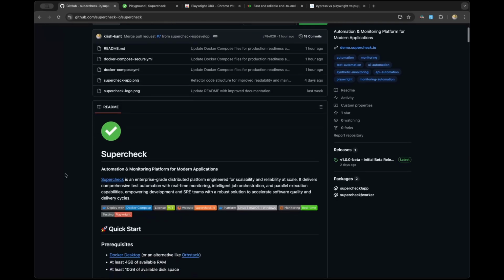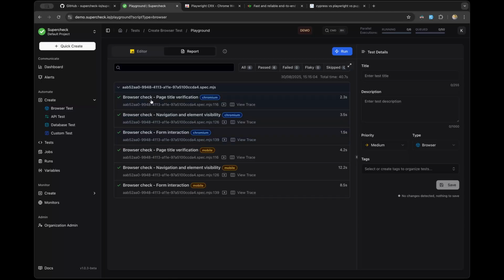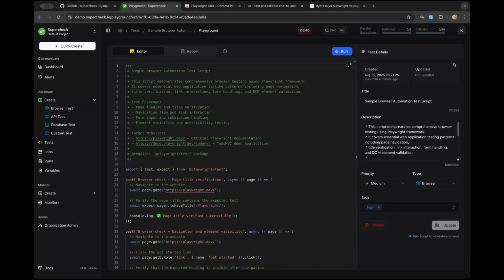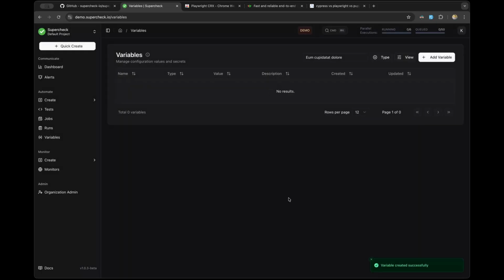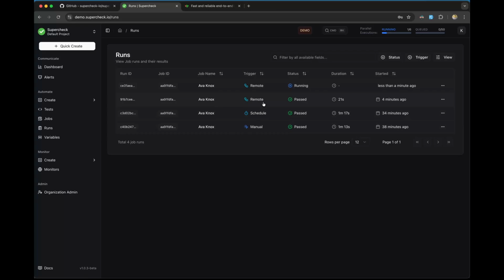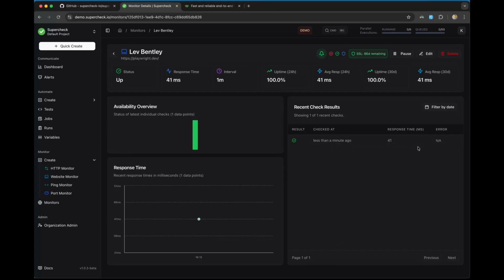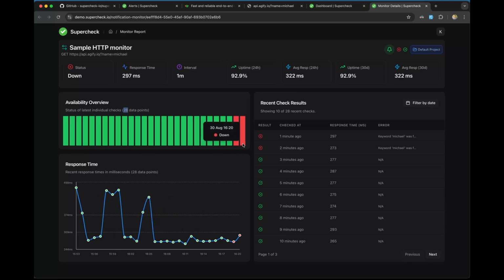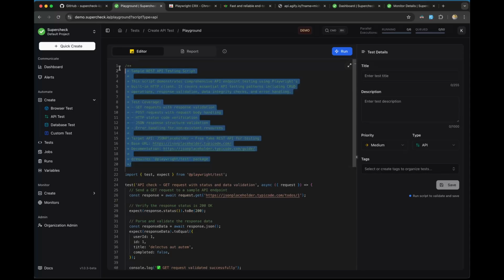[OLD] Supercheck Overview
Supercheck — Automation & Monitoring Platform for Modern Applications

Supercheck is a scalable, reliable, distributed platform that empowers development, QA, and SRE teams with end-to-end automation and observability. Built for modern software delivery, Supercheck enables faster feedback, higher quality, and more predictable performance—now with built-in support for Playwright testing to cover cross-browser and end-to-end automation.

Key Features:

Real-time monitoring & observability for app health, performance, and alerts

Intelligent job orchestration & parallel execution of tests and pipelines

Parallel & distributed execution across containers / cloud to reduce bottlenecks

Native integration with Playwright for browser & end-to-end testing, video/screenshot capture, cross-browser support

Seamless integration with CI/CD tools, dev workflows, and monitoring dashboards

Why Supercheck?

Accelerates software delivery while maintaining high quality

Enables development & SRE teams to shift-left test automation and proactive monitoring

Reduces manual overhead and operational complexity

Maintains reliability and performance in complex, distributed systems